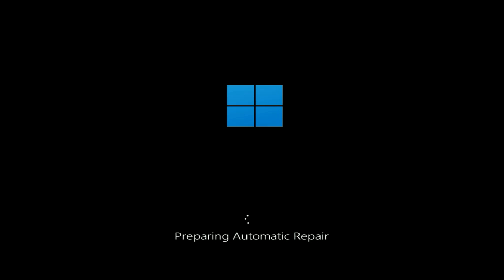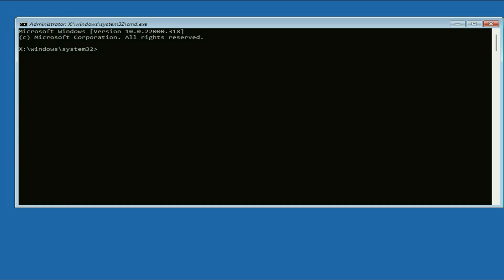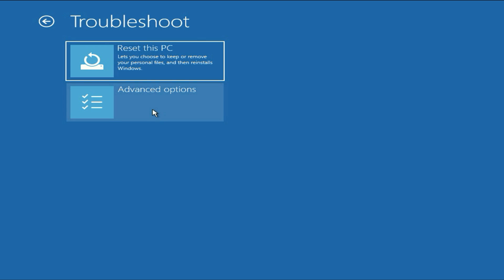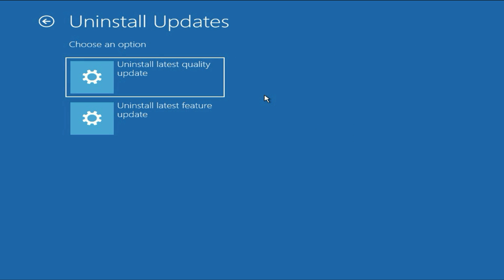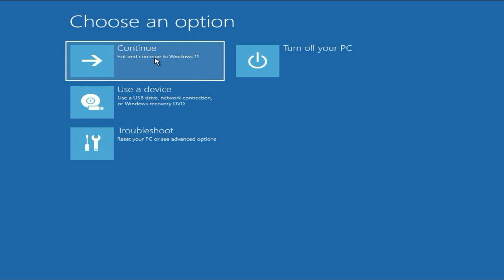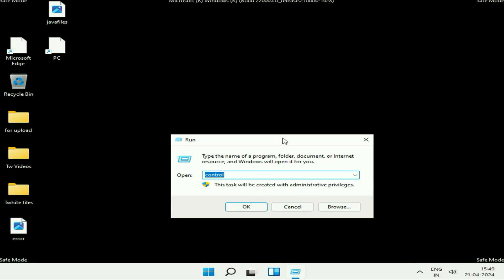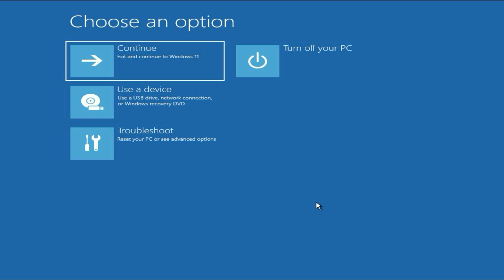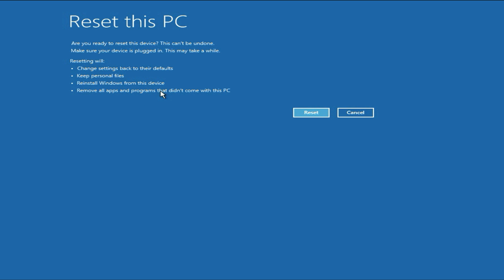How to Fix "Preparing Automatic Repair" Loop Blue Screen Error on Windows 10/11 - (6 Ways to Fix)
How to Fix if Windows 10 Is Stuck on Preparing Automatic Repair Loop

Related Problems:
What do you do when your computer says preparing automatic repair?
Fix Windows 10 Stuck in "Preparing Automatic Repair" Loop
Fix Preparing Automatic Repair Loop Windows 10
Stuck on Preparing Automatic Repair loop
How to Fix a "Stuck in Automatic Repair" Loop in Windows 10
How to fix automatic repair loop in Windows 10
stuck on Diagnosing your PC